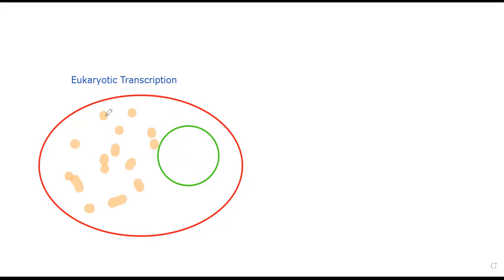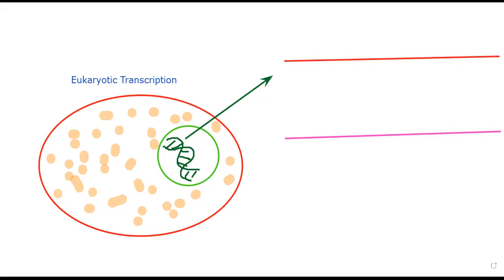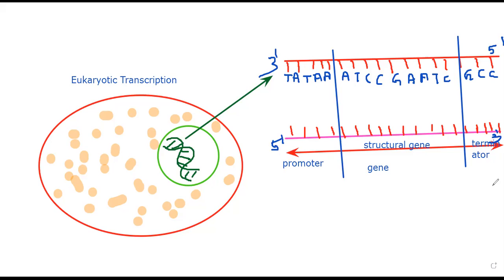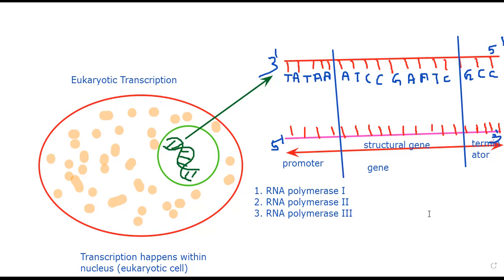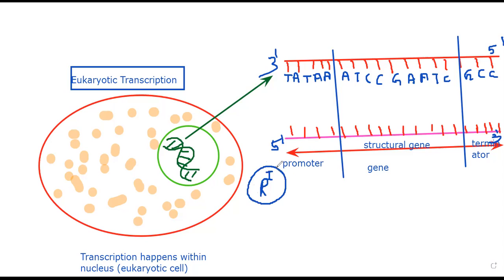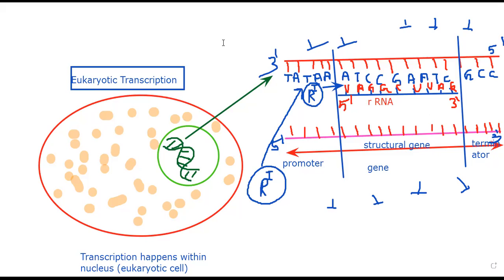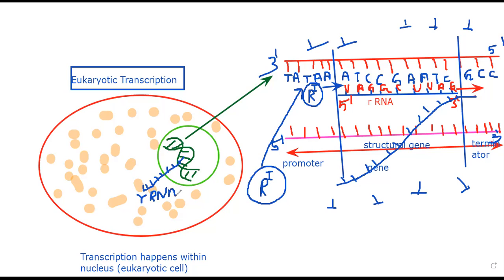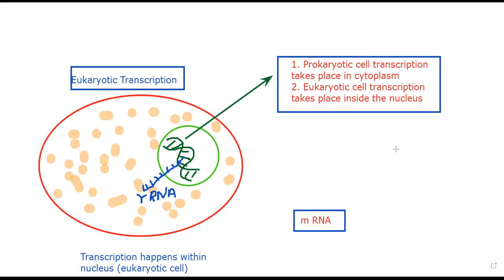Transcription (Lecture-03)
Eukaryotic transcription